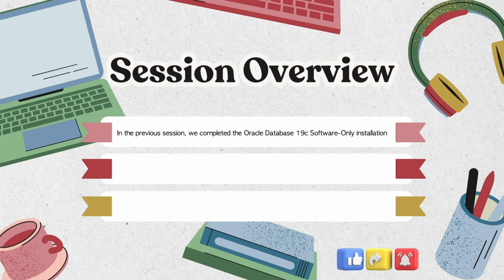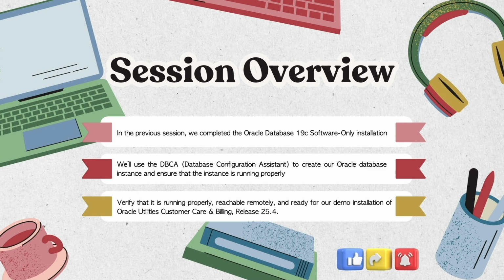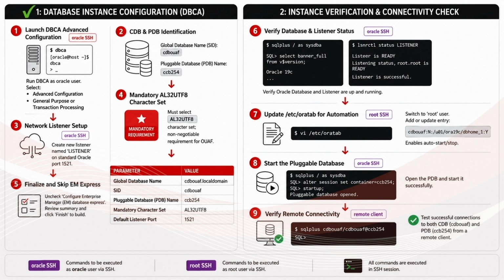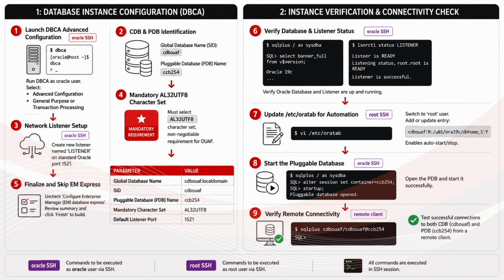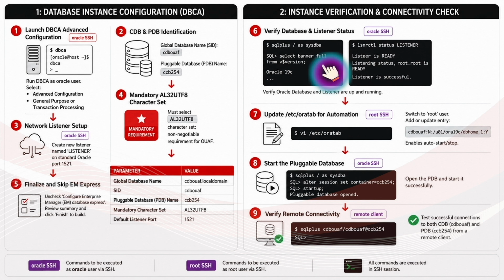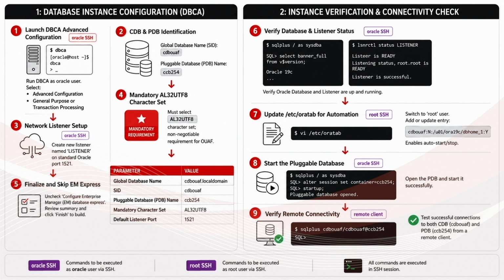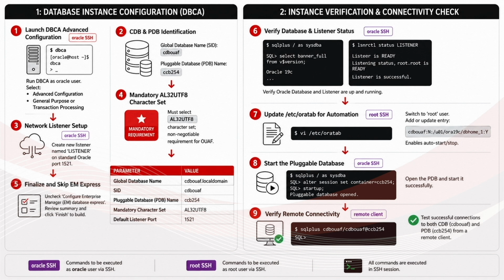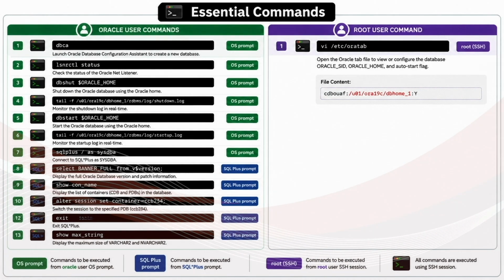OUAF Installation Series Part 5 | Oracle 19c Database Instance Creation & Remote Connectivity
Welcome to Part 5 of the OUAF (Oracle Utilities Application Framework) Installation Series.

0:00 Introduction
0:25 Session Overview - What You’ll Learn
0:47 Oracle 19c Database Instance using DBCA
2:06 Instance Verification and Connectivity Check
3:29 Essential Commands for the Session
3:52 Environment Preparation - The Journey continues
8:26 Conclusion - What's Next

In this session, we take the next major step in our Oracle Database 19c setup: creating and configuring the database instance. We will use the DBCA (Database Configuration Assistant) to build the database and verify it is running properly.

In this video, you will learn:
  - How to create a Container Database (CDB) and a Pluggable Database (PDB) using DBCA
  - Configuring a new listener on port 1521
  - Setting the mandatory AL32UTF8 character set for OUAF applications
  - Checking the database version and listener status via SQL*Plus and lsnrctl
  - Updating /etc/oratab to enable automatic database and listener startup
  - Starting the PDB and verifying remote connectivity via SQL Developer

Environment Used
  - Oracle Database 19c
  - Oracle Enterprise Linux 8 (OEL8)
  - MobaXterm SSH sessions (root and oracle)
  - SQL Developer for remote client testing

Important Notes
  - Commands must be executed in the correct SSH session: root for /etc/oratab updates, oracle for DBCA and SQL*Plus.
  - This session is a visual walkthrough, so you can follow along on screen and proceed at your own pace.
  - All commands will be shared in the video description for convenience.

Next Session

In the next video, we will update the Oracle Database parameter MAX_STRING_SIZE to EXTENDED, a mandatory requirement for OUAF v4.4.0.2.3 and later, as documented in the DBA Guide.

Essential Commands

oracle user
- dbca (OS prompt)
- lsnrctl status (OS prompt)
- dbshut $ORACLE_HOME (OS prompt)
- tail -f /u01/ora19c/dbhome_1/rdbms/log/shutdown.log (OS prompt)
- dbstart $ORACLE_HOME (OS prompt)
- tail -f /u01/ora19c/dbhome_1/rdbms/log/startup.log (OS prompt)
- sqlplus / as sysdba (OS prompt)
- select BANNER_FULL from v$version; (SQL Plus prompt)
- show con_name (SQL Plus prompt)
- alter session set container=ccb254; (SQL Plus prompt)
- startup (SQL Plus prompt)
- exit (SQL Plus prompt)
- show max_string (SQL Plus prompt)

root user
- vi /etc/oratab
 cdbouaf:/u01/ora19c/dbhome_1:Y